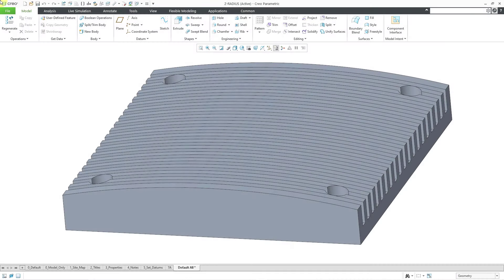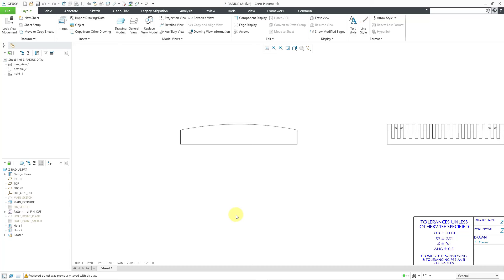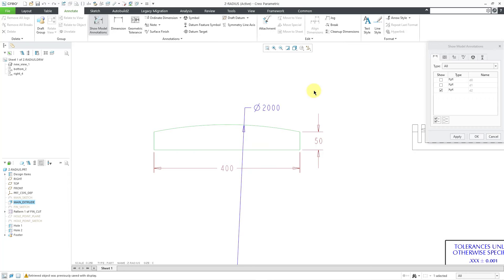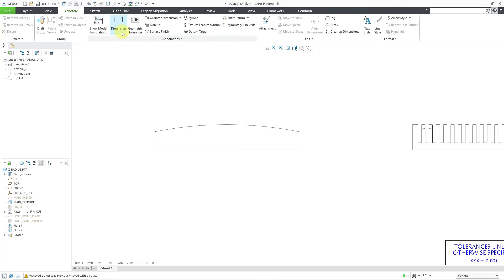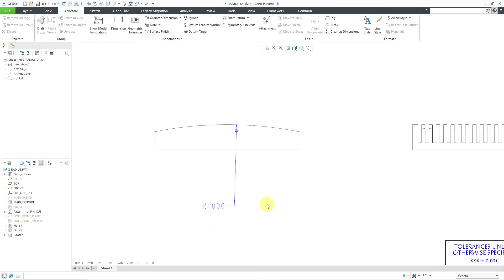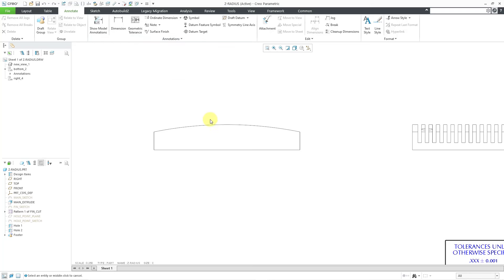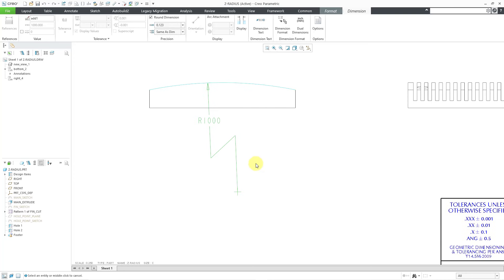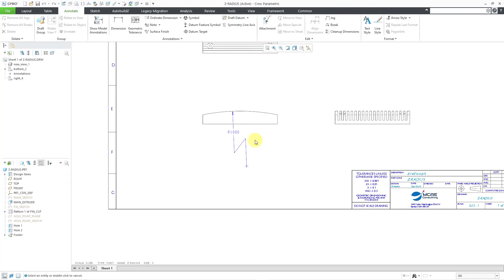Creo Parametric - Z-Radius Dimension - Drawings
This Creo Parametric tutorial shows how to create a Z-radius dimension on a drawing.

Thanks,
Dave